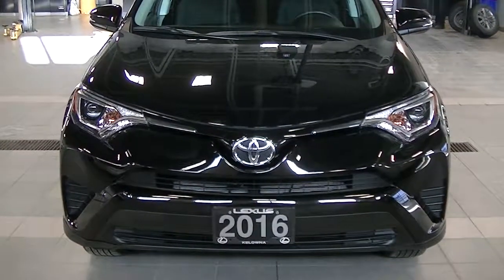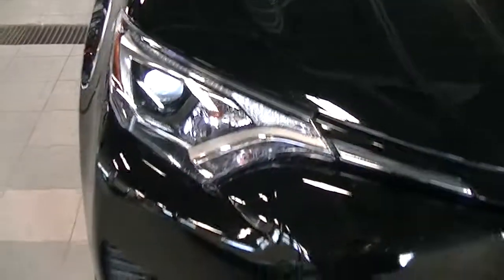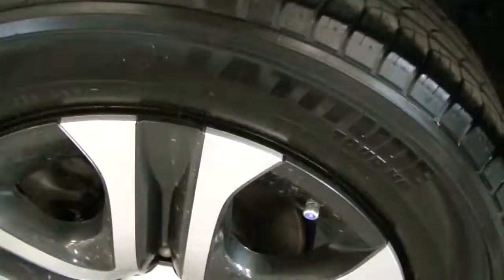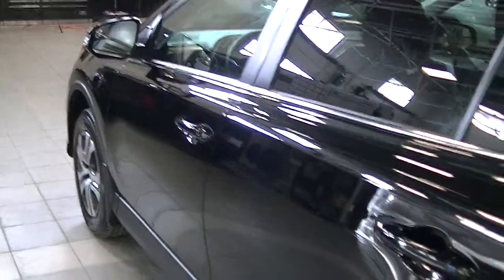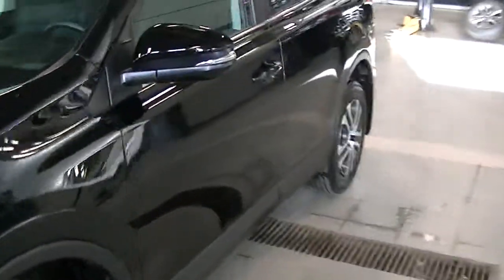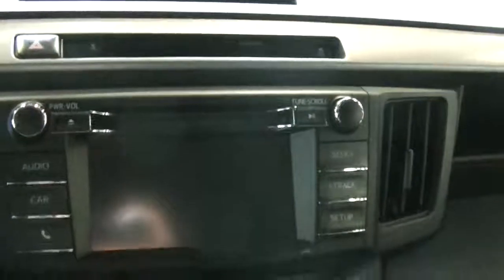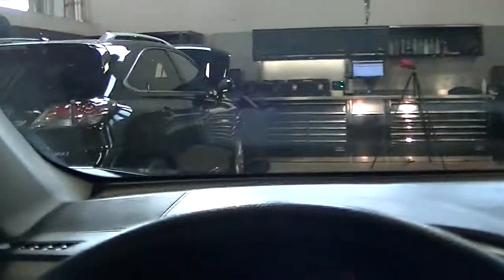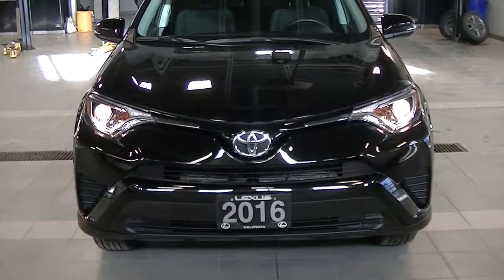2016 Toyota Rav4 V1228